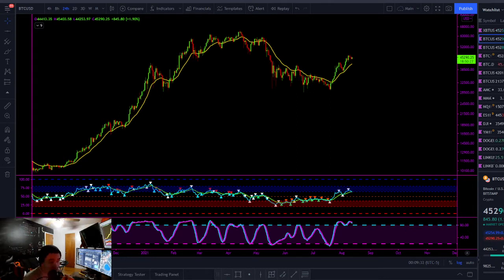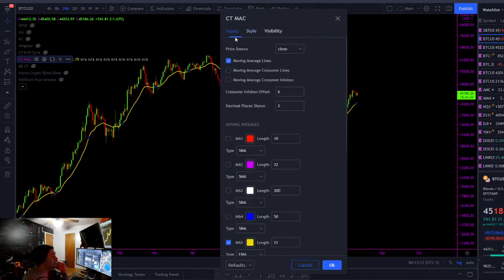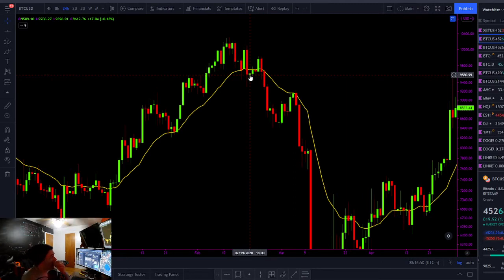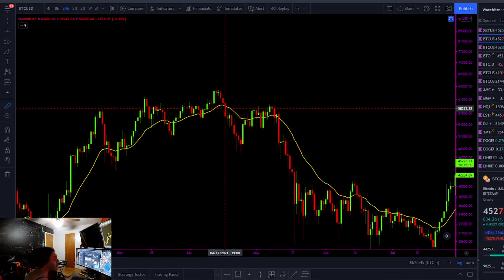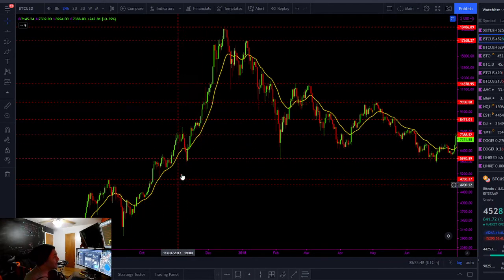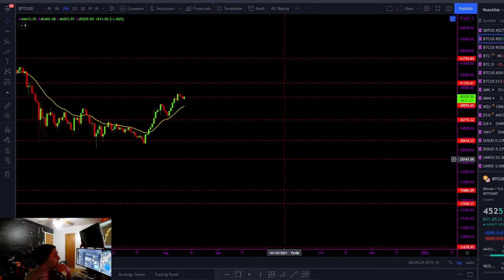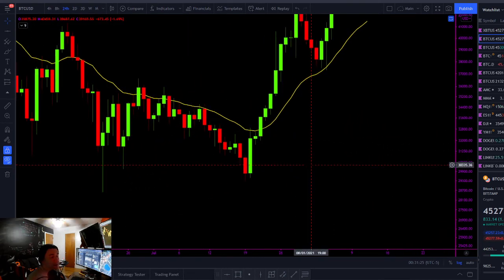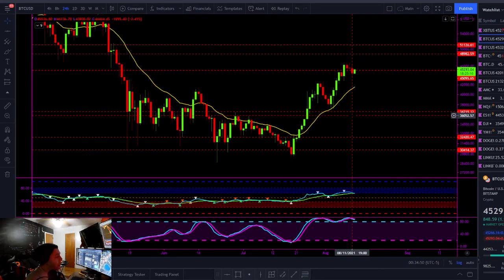A More Nuanced Understanding of The 21EMA Strategy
I've had some time to play around with this strategy a little more. Now I want to pass my updated knowledge of this strategy on to you beautiful TA nerds. There are things I am still learning about this one, so there may be even more updates on this strategy in the future.